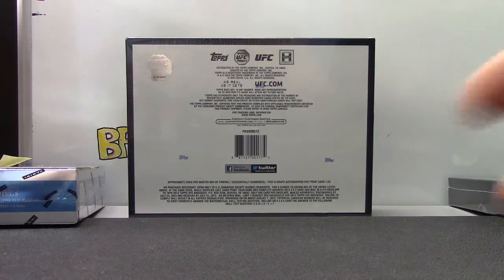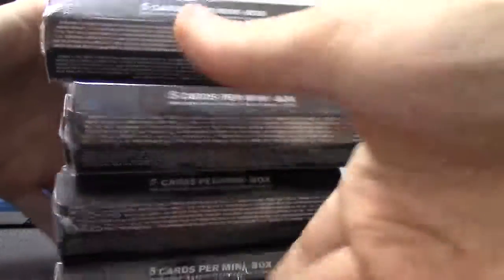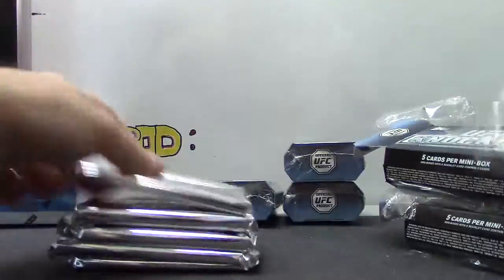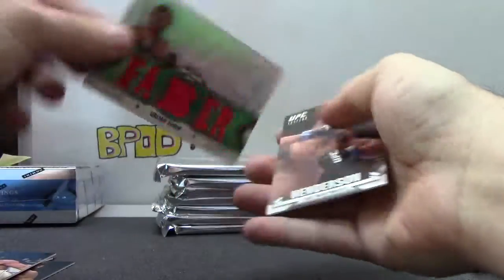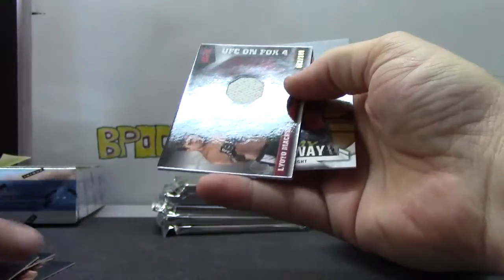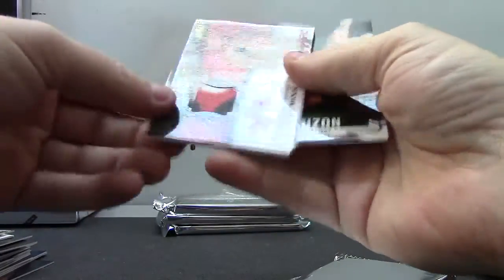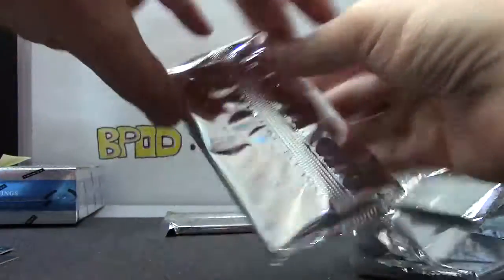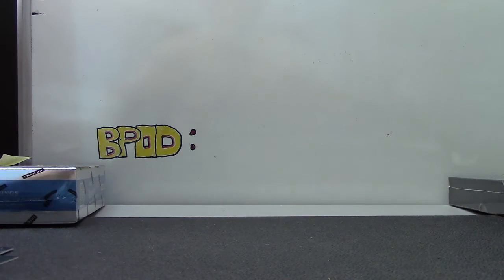Sean's 2013 Knockout UFC Box Break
Thanks a lot Sean, Chris J.